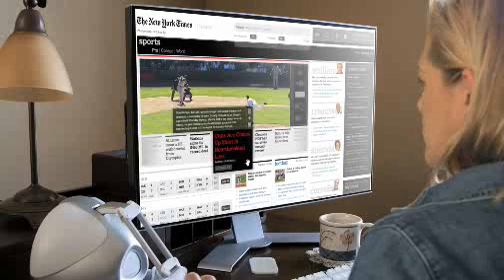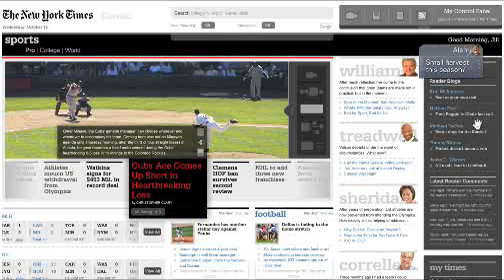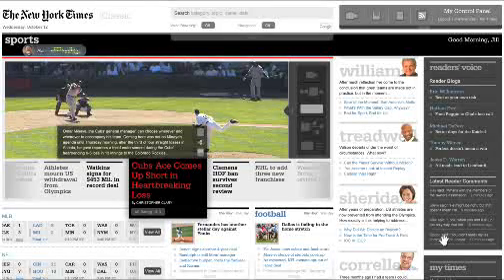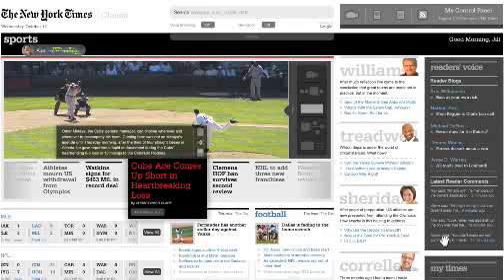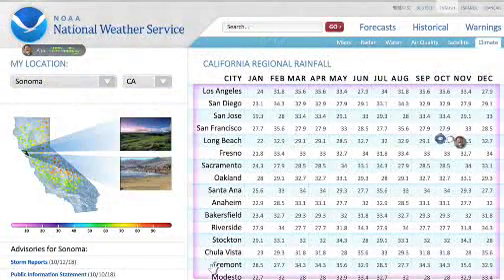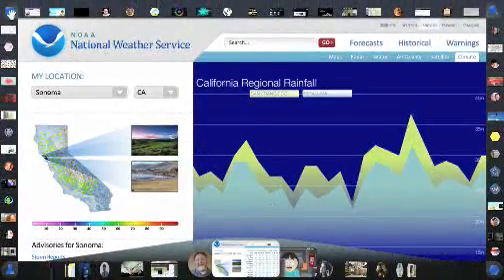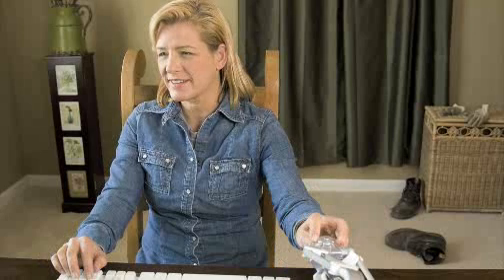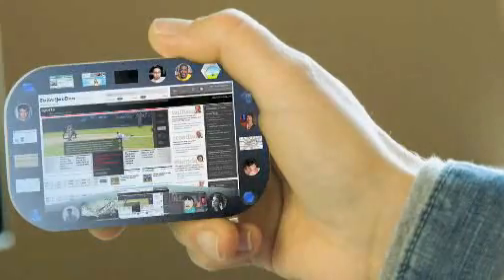Aurora : Mozilla Firefox prove to be it of the future ?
Mozilla has unveiled a dramatically new concept browser, called Aurora.

The Bleeding-edge browser is part of a new Mozilla Labs-initiative in which open-source foundation is contributing stimulating people's ideas and designs for the browser of the future.

The demonstration video of the Aurora browser, the project office is Adaptive Path, is working a very sophisticated data collected on the web.

The data collected on the web - such as messages - were classified as "objects" they can be dragged and dropped onto the desk and dynamically be manipulated. The video shows two people who compare active in various offices rain have been covered. In the event Alan Jill ask where to join him on a message page, they each peak important strands of the page to him.

The video shows the introduction 3D-visual a bookmarking system in which Jill corresponding pages grouped shaped by receipts, to receipts in the human body. Recently opened pages poet appear at the screen, and gradually fall over long ignored them.

The author research as well as through sports, entertainment-on weather receipts, that one of his contacts to pull the page and drag it wants them on the current page, where it automatically overlaps comparison of the two files . Thing about the video is integrated how everything is reflected, with desktop-taken and an instant messaging utility any related directly into the browser interface.

Mozilla Labs

Aurora is a spectacular introduction of the new Mozilla Labs, which is very similar to Google Labs watching a house for offbeat projects that would otherwise probably never see him slightly.

In contrast to Google Labs, but Mozilla plans for the lab 's encourage ideas outside open-source-community typical.

"We are particularly interested in confrontation with the designers who are not involved mostly open source-projects, and the site. "And we are non-distorting the direction of the broad participation, implementations."

"Our goal is for more people to the table and causes as a whole thought, facilitating discussion, and the source of inspiration for future directions project for Firefox, Mozilla project, and the web."